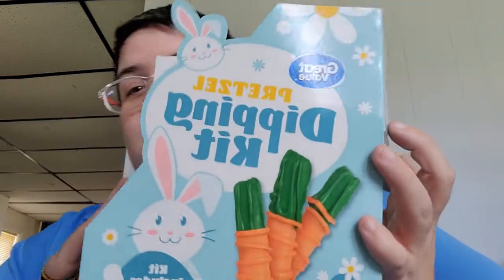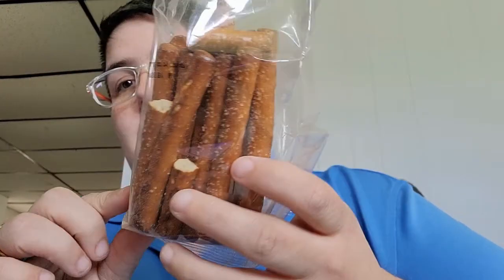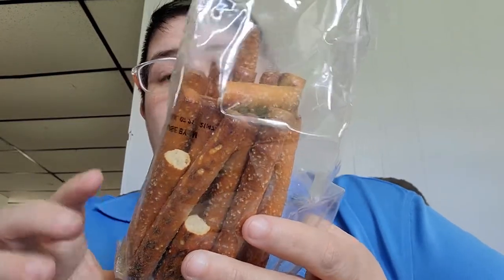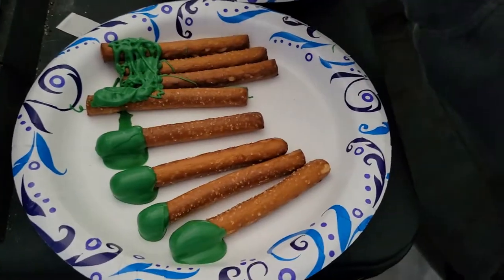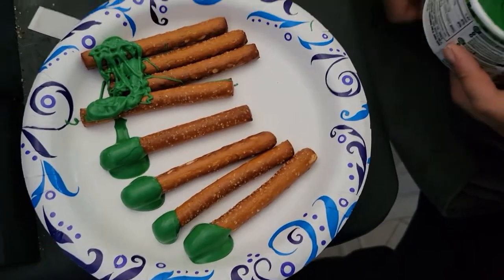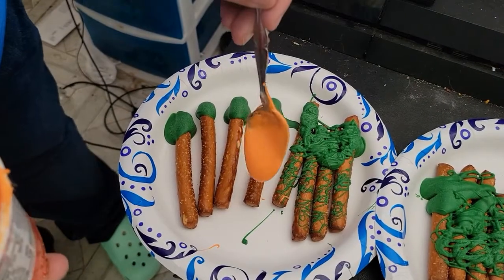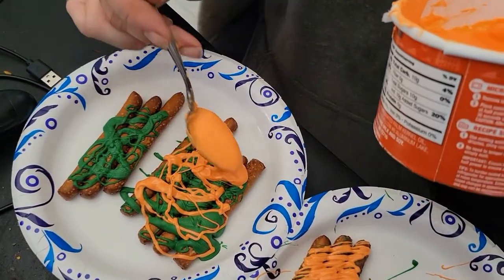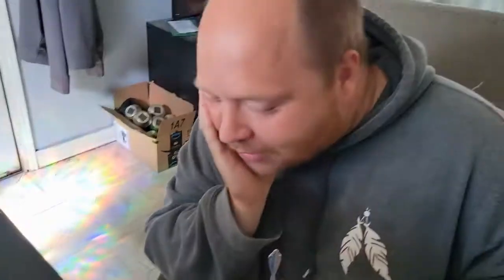having fun with a walmart pretzel dipping kit!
Such a simple way to have fun as a couple...